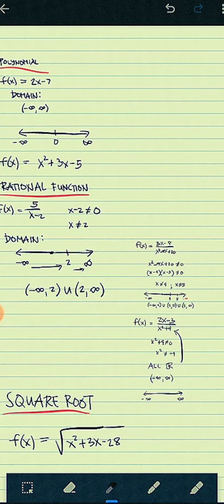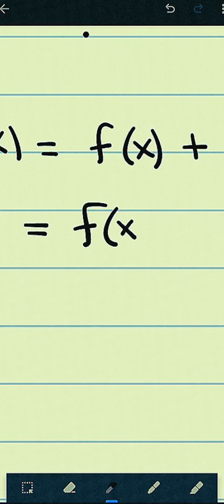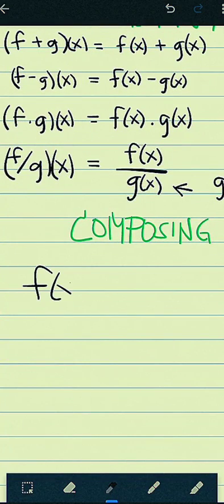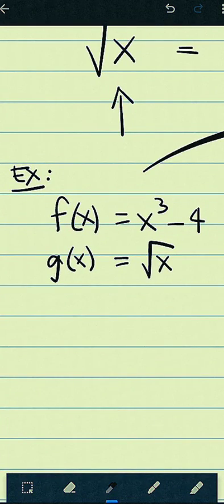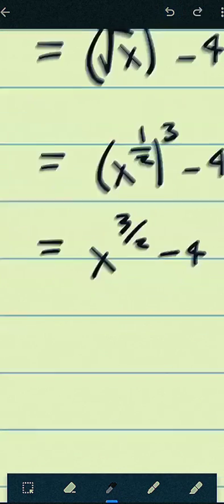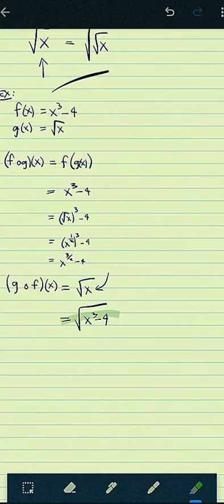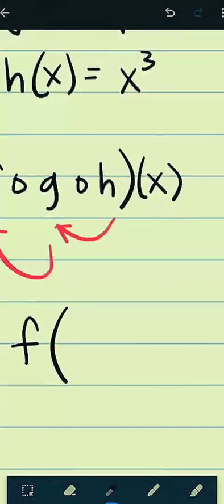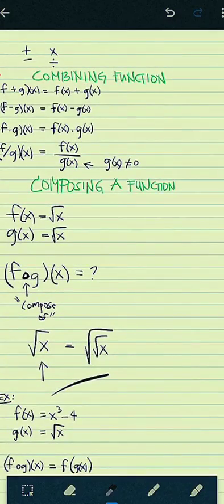Combining and Composing Functions